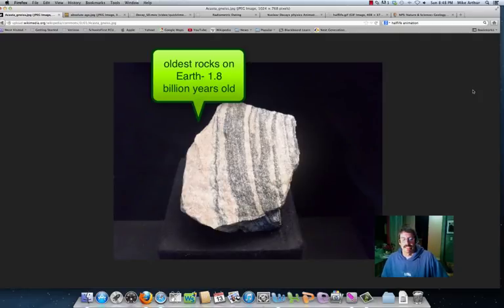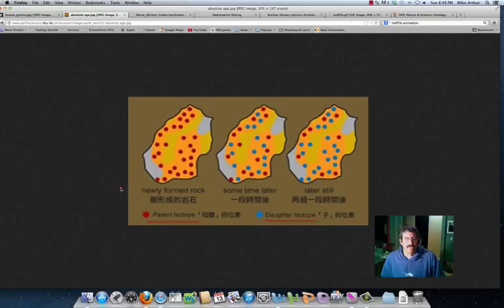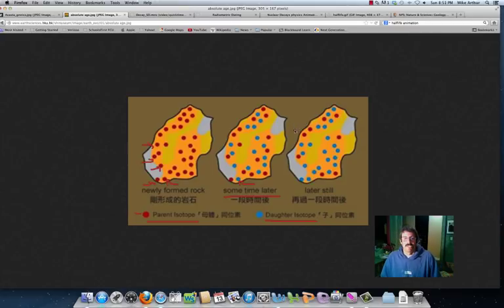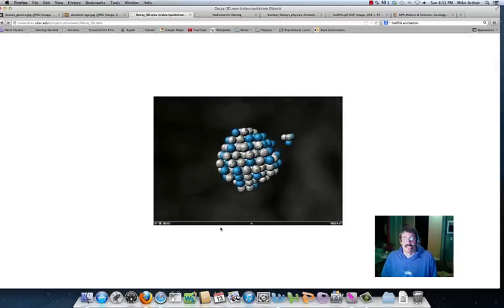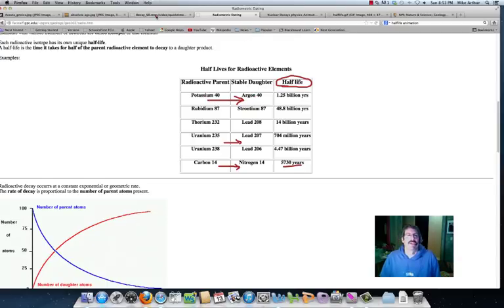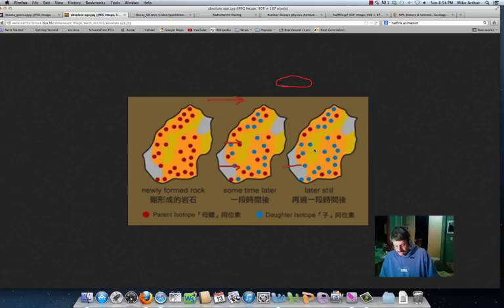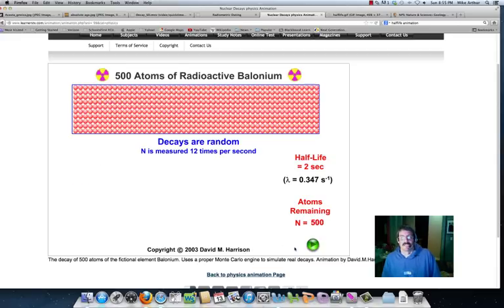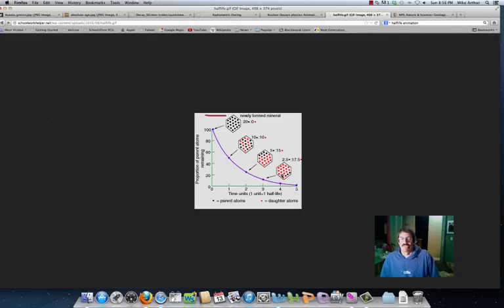Radiometric dating can show absolute age.mp4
Basic desscription of radometric dating, further examples of how half-life works will be done in class

Table of Contents:

00:38 - Radiometric Dating
02:41 - Decay
03:32 - Half-life
05:28 - Half-life animation
06:33 - Half-life graphed
07:32 - Grand Canyon
08:49 - Review